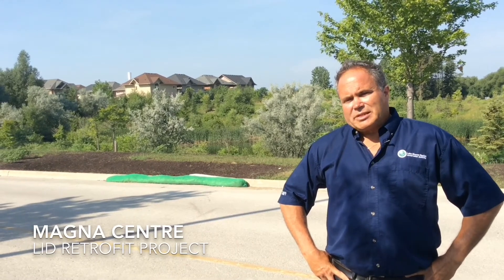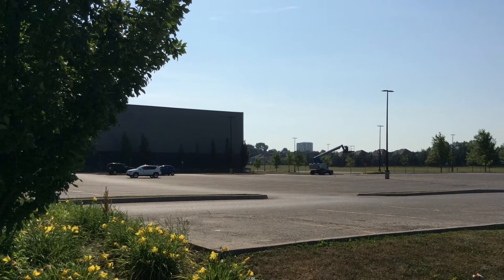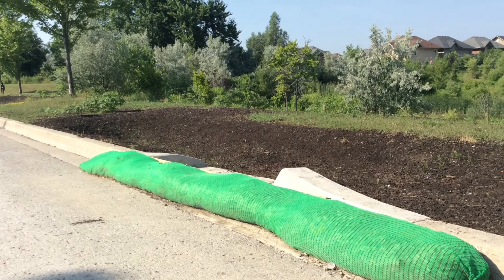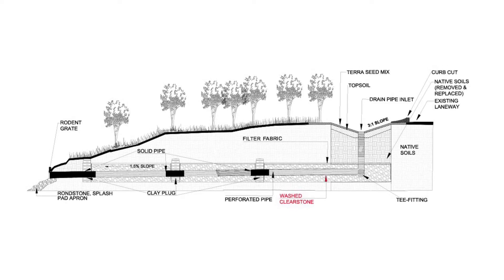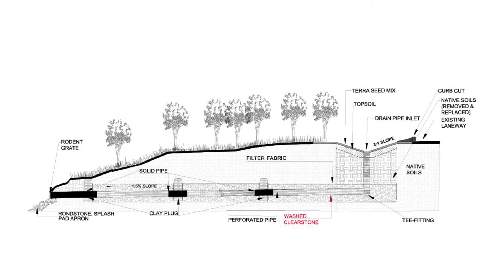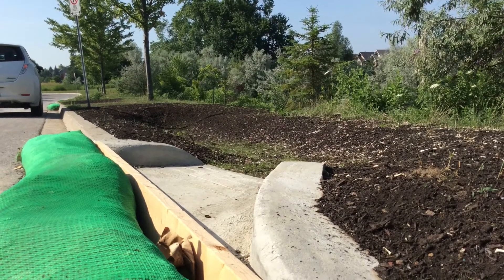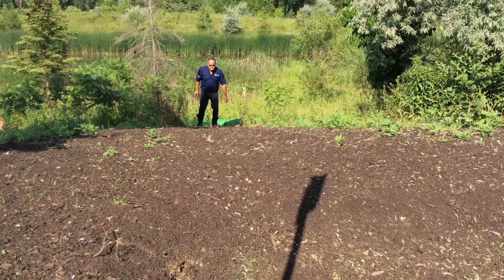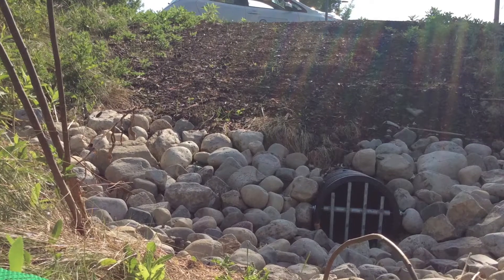Magna Centre - LID Retrofit Project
The western entrance of the Magna Centre Parking lot is getting a LID (Low Impact Development) makeover. Currently, stormwater from the western paved entrance flows unfiltered into the stormwater management pond adjacent to the driveway and eventually into Bogart Creek. Stormwater, when left unfiltered, carries pollutants and contaminants i​nto our creeks and streams and eventually into Lake Simcoe.

Here is an update on the project.